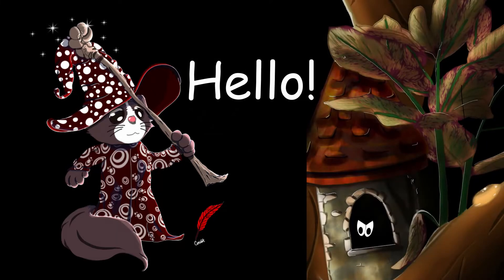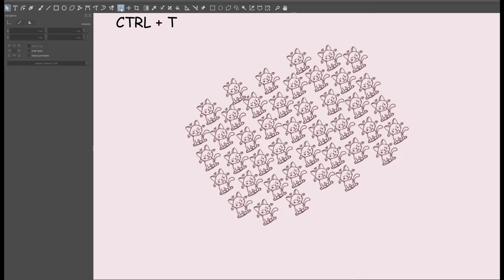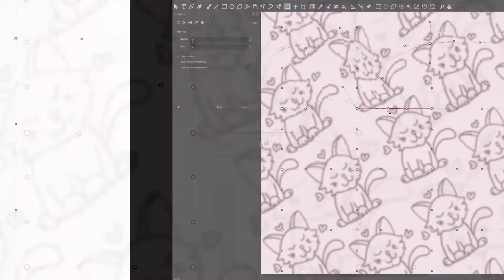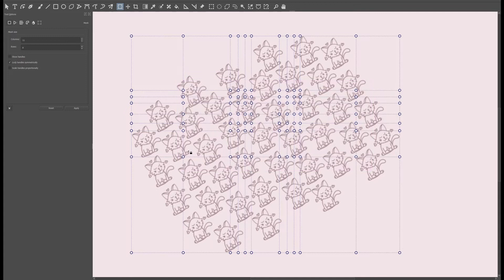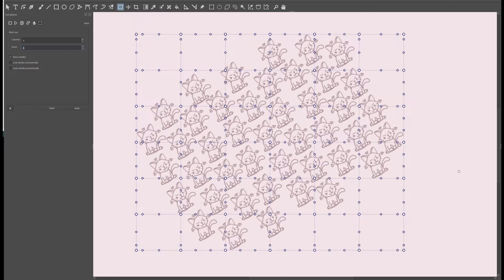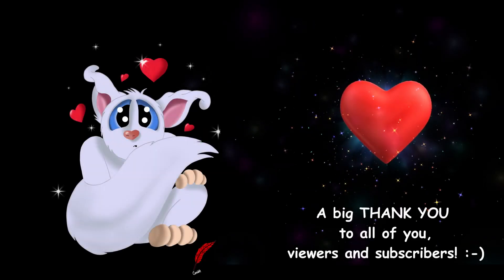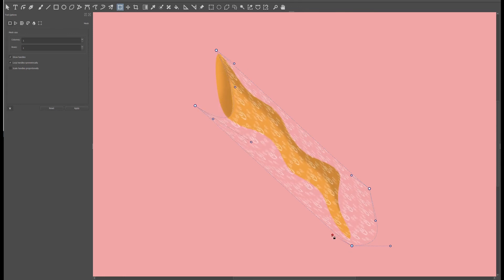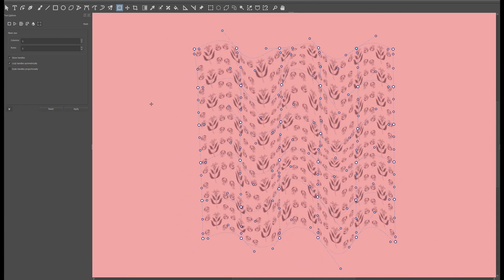KRITA 4.4.2 MESH MODE (in-depth 2021 tutorial inside the transform tool)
The mesh is the last mode of the transform tool.

Today, as usual, I am going to go through all the functionalities and answer questions that have been asked on google and on Krita’s forum, Quora and Reddit. I have made this tutorial as easy and simple as possible to not overwhelm you with technicalities.

Skip the parts that you do not need. Below, are the timestamps to help you do that.

I know my music is too loud. I'm learning how to improve my video editing poor skills ... thank you for your patience!

Chapters
00:00 Intro
00:32 Important announcement regarding the new Krita 4.4.3 (will this impact what you learned?)
01:58 Getting started
02:51 What is a patch?
03:24 How to transform a patch?
03:39 How to manipulate the handles?
04:32 Can I hide the handles?
04:56 Border nodes vs Mesh nodes
05:13 Can I move nodes?
05:32 Is there a faster way to create new border and mesh nodes?
06:11 How do I remove nodes?
06:26 How do I slide my splits?
06:42 How do I move my splits?
07:03 Three Basic Manipulations: #1 Rotating
07:55 Three Basic Manipulations: # 2 Scaling
08:57 Three Basic Manipulations: # 2 EXTRA TIP (Scaling a portion only)
09:20 Three Basic Manipulations: # 3 Moving
09:49 Something to keep in mind…
10:06 A QUICK THANK YOU TO YOU ALL!!!
10:22 Wrapping simple shapes
11:20 Wrapping less simple shapes
12:24 I forgot…one more thing about the patches!
13:30 How to create a fun wave effect
14:15 Conclusion

Link to the Amazon store: